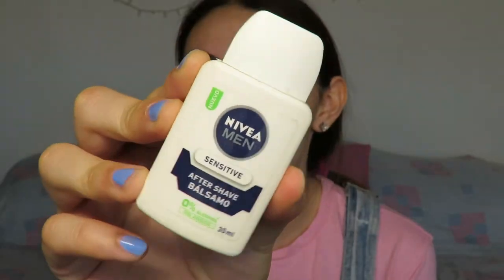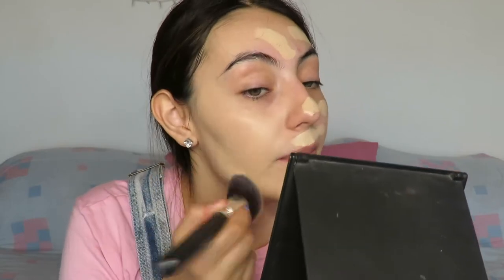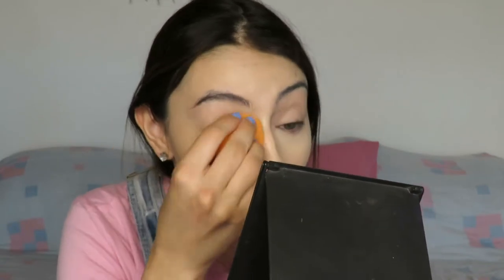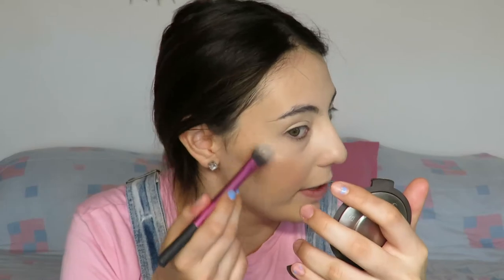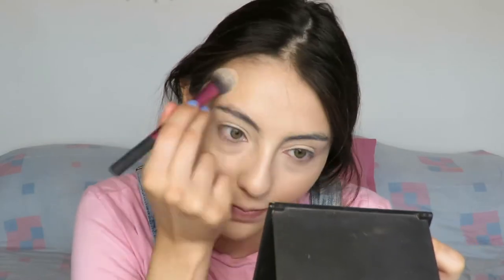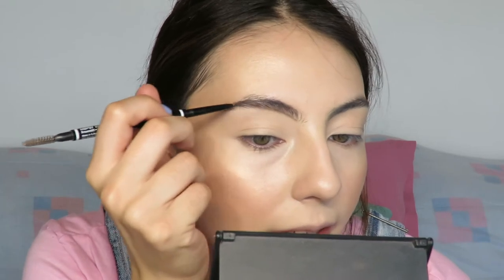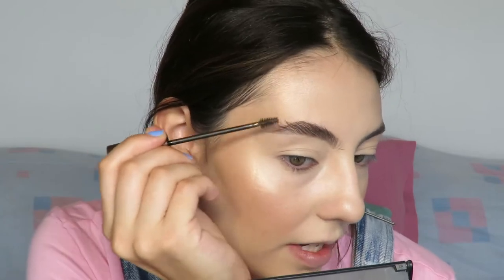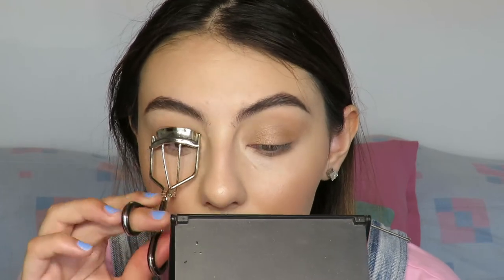Chit Chat Everyday Makeup | Nicolle ZM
Maybelline Fit me! Set + Smooth Powder in ‘120 Classic Ivory’

Nyx HD Blush in '09 Bitten' OR SOMETIMES Urban Decay x Gwen Stefani Blush shade 'Hush'

Nyx Lip Lingerie Liquid Lipstick in '07 Satin Ribbon OR 06 Push Up'

bznm82